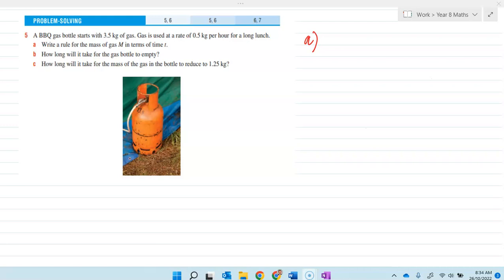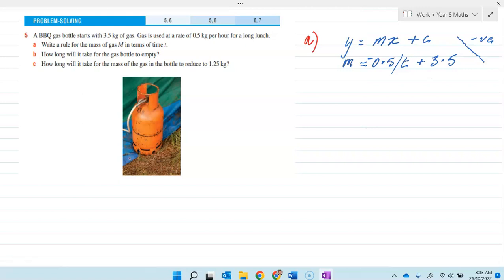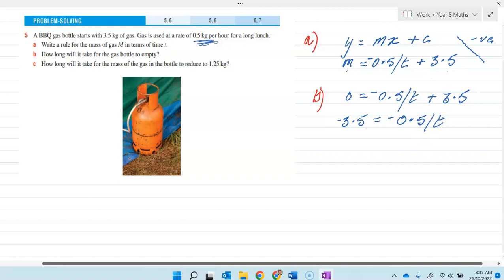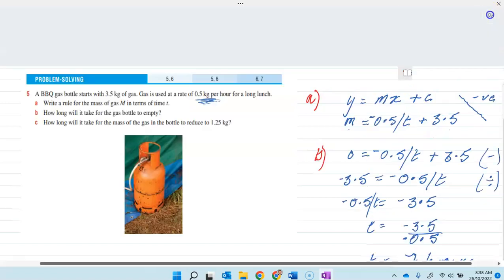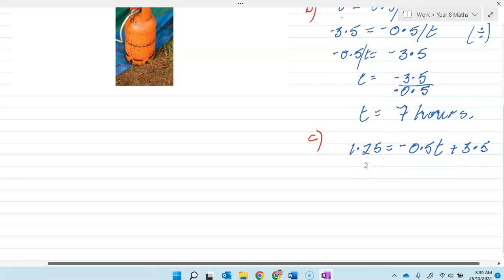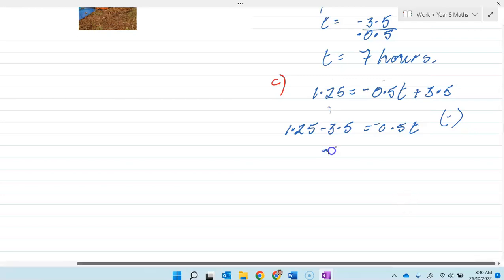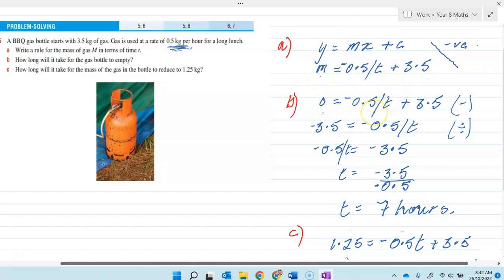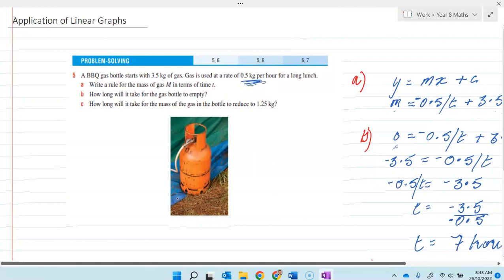Year 8 Maths 9H Linear Graphs